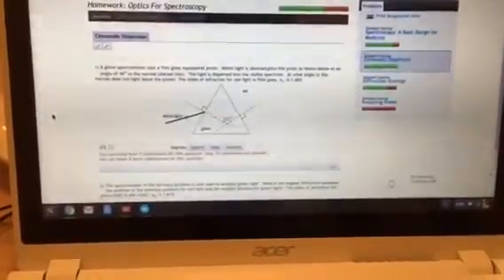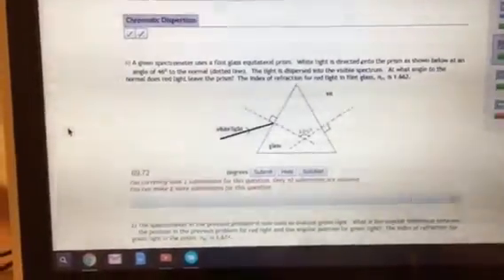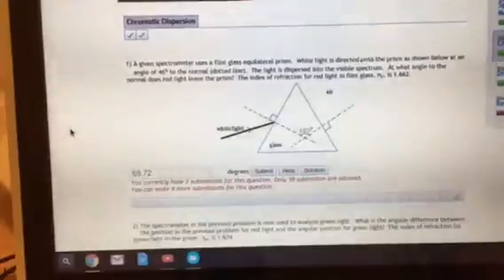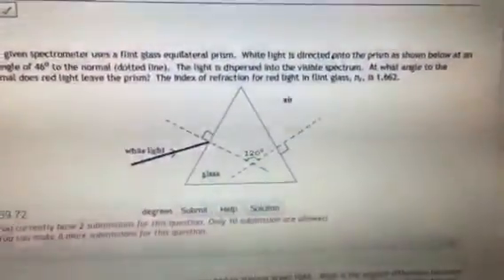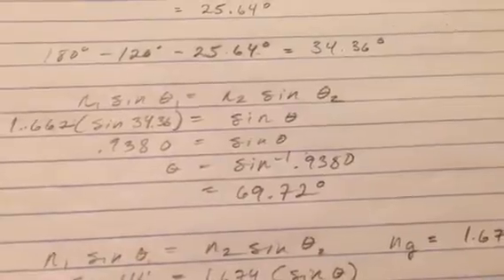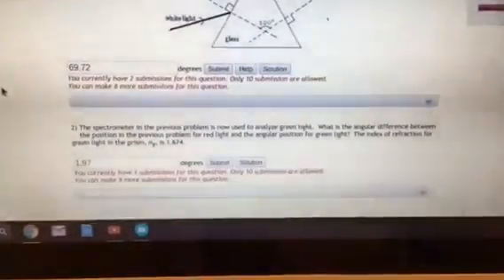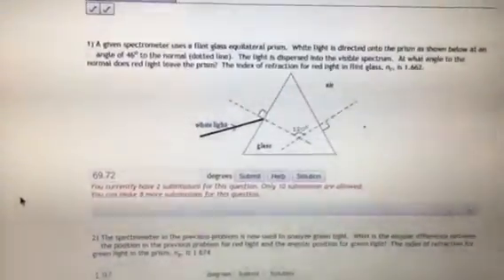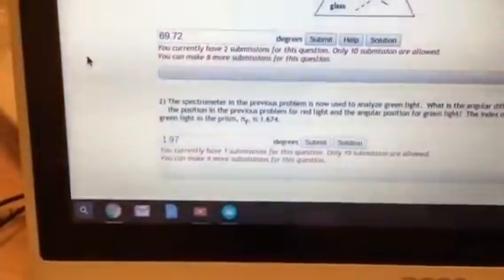Flip it physics: optics for spectroscopy: chromatic dispersion